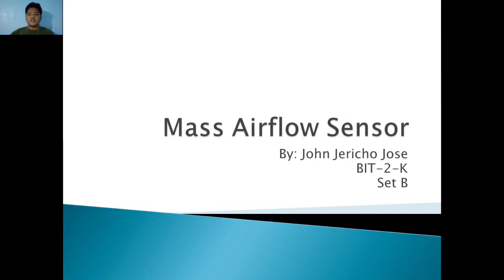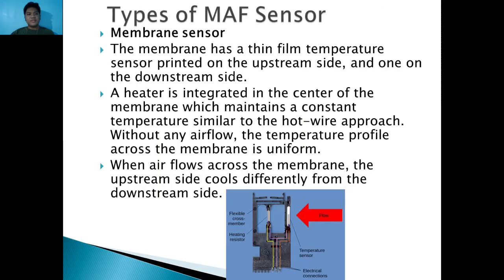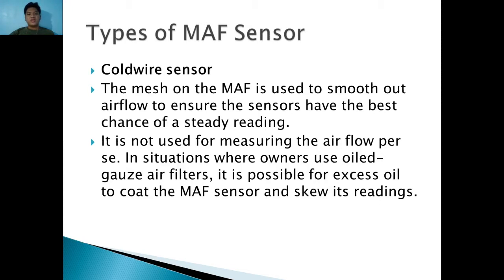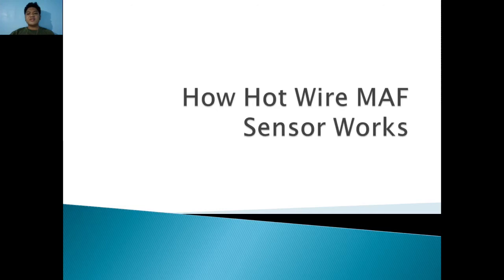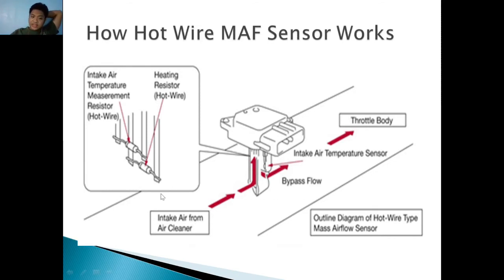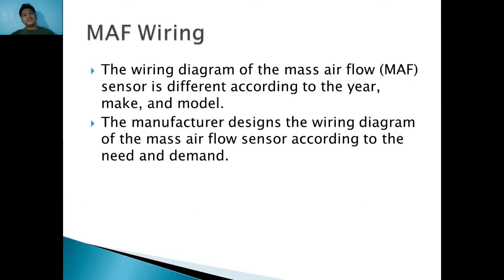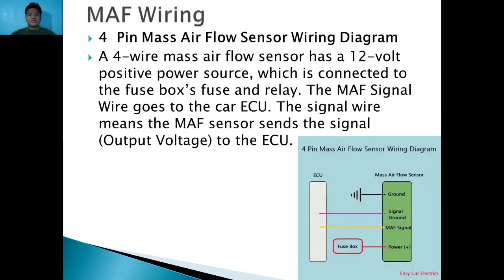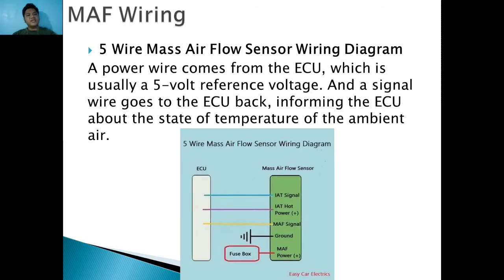Mass Airflow Sensor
Created by John Jericho Jose
BIT-2-K Set B